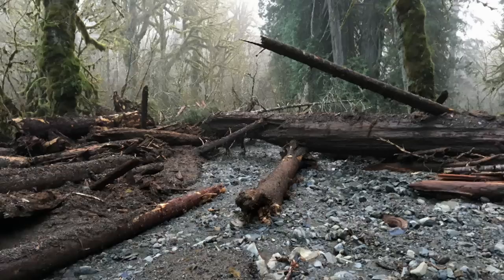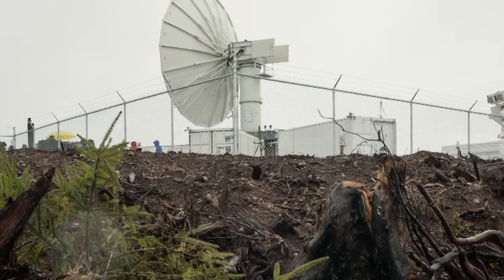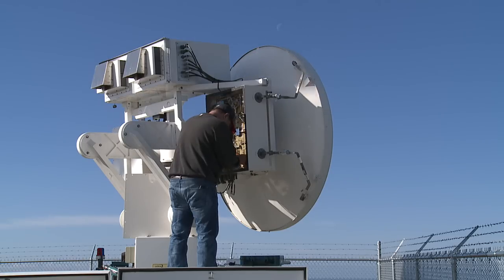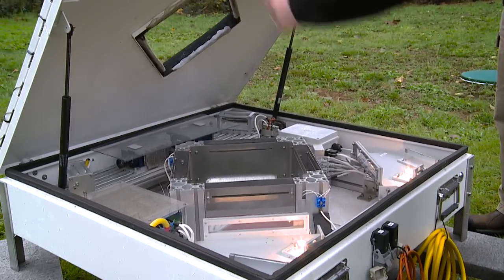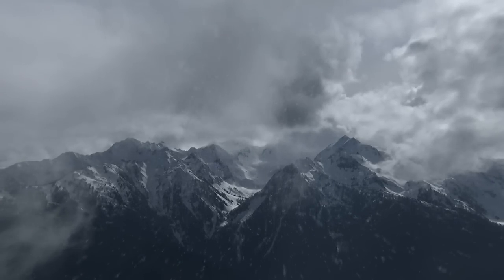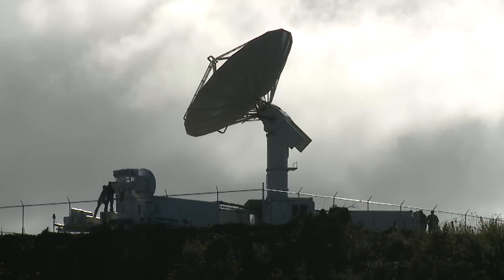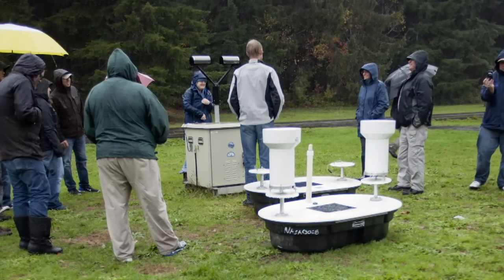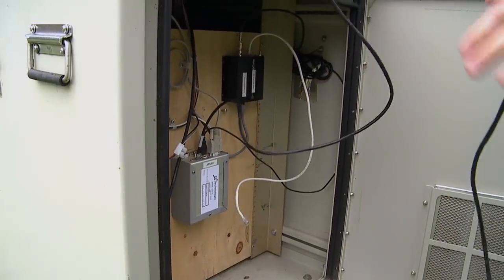NASA | OLYMPEX Scientists in the Field: Joe Zagrodnik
Joe Zagrodnik is a student at the University of Washington who is working with NASA scientists to measure the properties of rain and snow in the Olympic National Park.

From November 10 through December 21, NASA and university scientists are taking to the field to study wet winter weather near Seattle, Washington. With weather radars, weather balloons, specialized ground instruments, and NASA's DC-8 flying laboratory, the science team will be verifying rain and snowfall observations made by the Global Precipitation Measurement (GPM) satellite mission on a NASA-led field campaign, The Olympic Mountain Experiment, or OLYMPEX.

“The challenge really is just to keep everything running as this weather just continues to come one storm after another. It’s hard to get a break but it keeps it exciting,” said student Joe Zagrodnik at University of Washington, Seattle.

Photo credits: Mark Harris, Joe Zagrodnik, and Bill Baccus